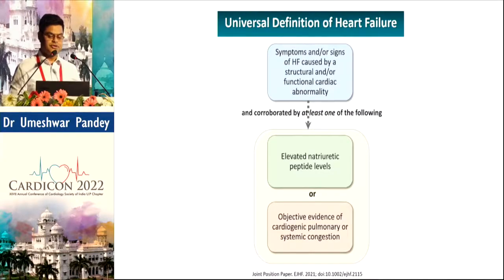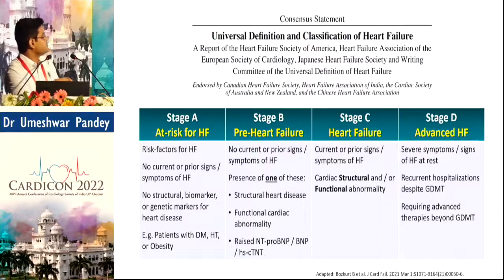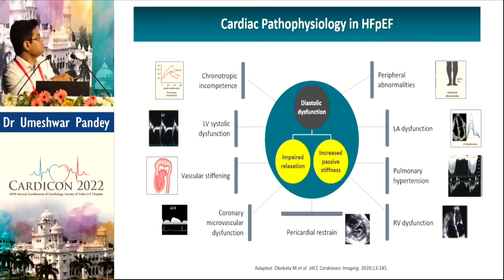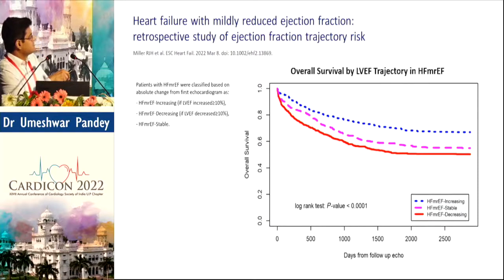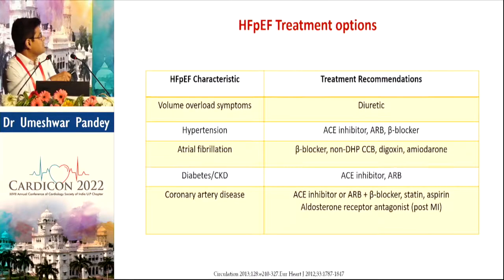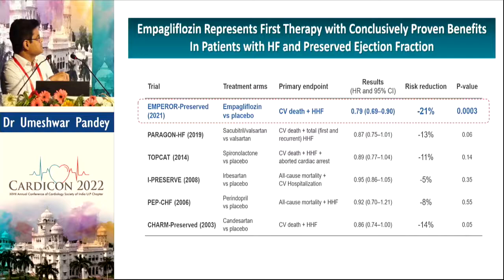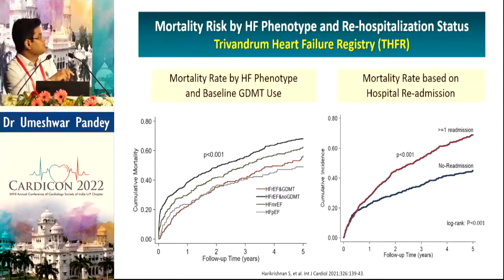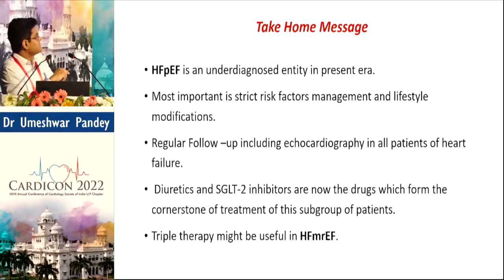Lecture 10//Heart failure with EF above 40%- therapeutic armamentarium//Dr. Umeshwar Pandey